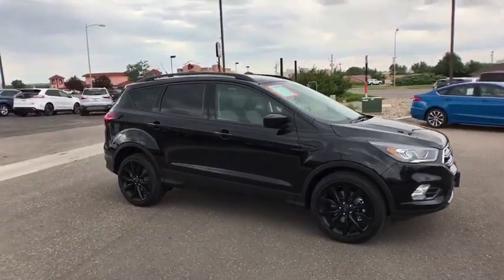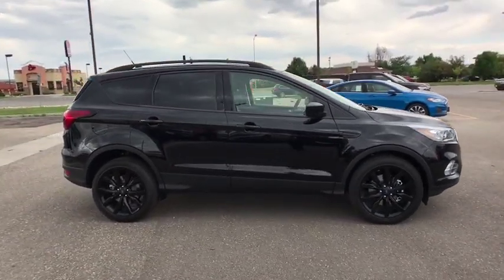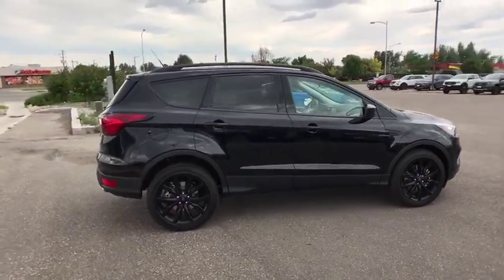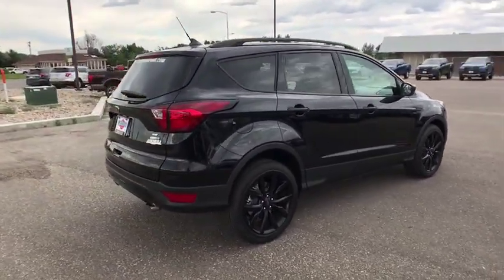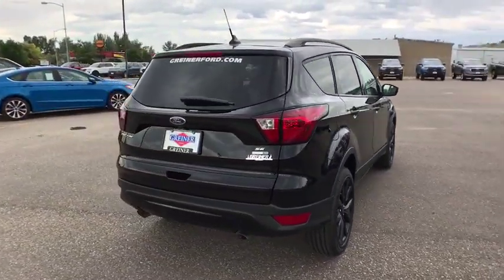2019 Ford Escape Casper, Powell, Cheyenne, Douglas, Sheridan, WY KUC53893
New 2019 Ford Escape available in Casper, Wyoming at Lithia Ford Casper. Servicing the Powell, Cheyenne, Douglas, Sheridan, WY area.
2019 Ford Escape SE 4WD - Stock#: KUC53893 - VIN#: 1FMCU9GD4KUC53893

Heated Leather Seats Back-Up Camera Satellite Radio iPod/MP3 Input AGATE BLACK METALLIC EQUIPMENT GROUP 200A. Agate Black Metallic exterior and Chromite Gray/Chrcl Black interior SE trim. EPA 28 MPG Hwy/22 MPG City! CLICK NOW! KEY FEATURES INCLUDE: Back-Up Camera Satellite Radio iPod/MP3 Input. Ford SE with Agate Black Metallic exterior and Chromite Gray/Chrcl Black interior features a 4 Cylinder Engine with 179 HP at 6000 RPM*. OPTION PACKAGES: AGATE BLACK METALLIC CHROMITE GRAY/CHRCL BLACK HEATED PARTIAL LEATHER FRONT SPORT BUCKET SEATS 10-way power driver seat and 4-way manual front passenger EQUIPMENT GROUP 200A ENGINE: 1.5L ECOBOOST auto start-stop technology (STD). Rear Spoiler MP3 Player 4x4 Onboard Communications System Aluminum Wheels Keyless Entry Privacy Glass. EXPERTS ARE SAYING: Edmunds.coms review says The 2019 Ford Escape is a rare breed of compact crossover that deftly blends performance and utility. Sporty handling and a powerful turbocharged engine make the Escape drive more like a sedan without sacrificing SUV versatility making it a best-of-both-worlds choice.. BUY FROM AN AWARD WINNING DEALER: The main goal here at Greiner Ford of Casper is to ensure you have a successful and enjoyable car-buying experience. Whether you are searching for a new or used vehicle or need quality auto repair parts or auto financing our dealership is ready to assist drivers in the Riverton WY Gillette and Sheridan areas with all of the above! Price does not include title license or $399 dealer doc fee. Only equipment basic to each model is listed. Call or email for complete specific vehicle information.